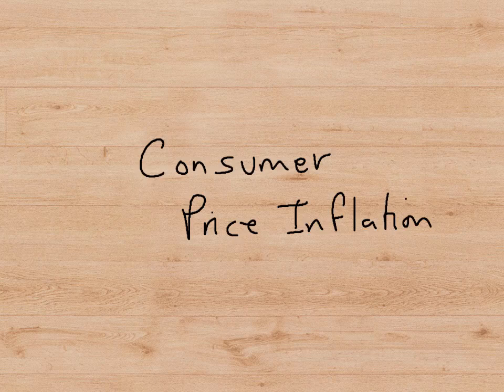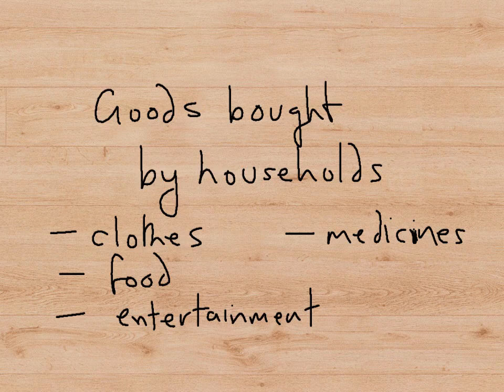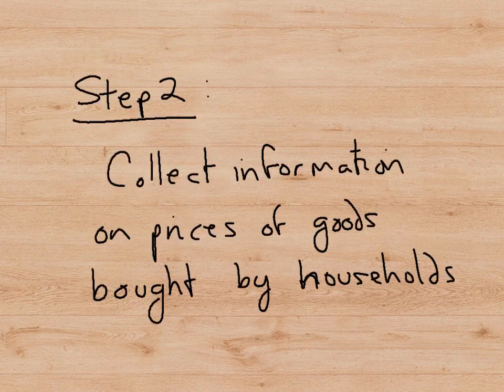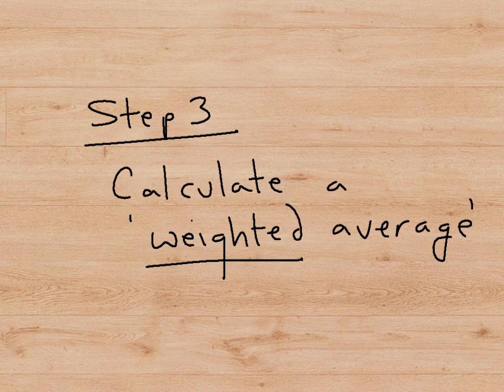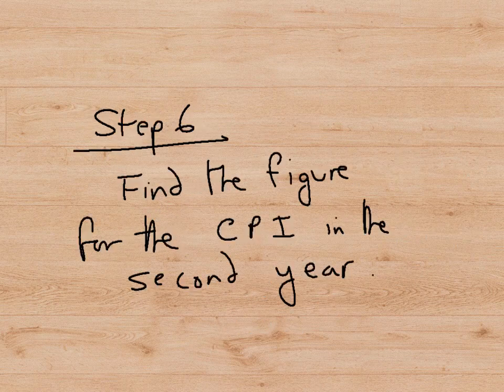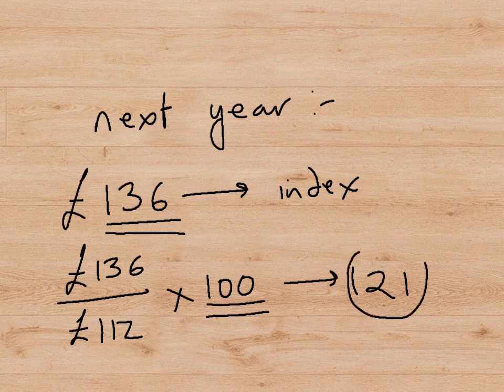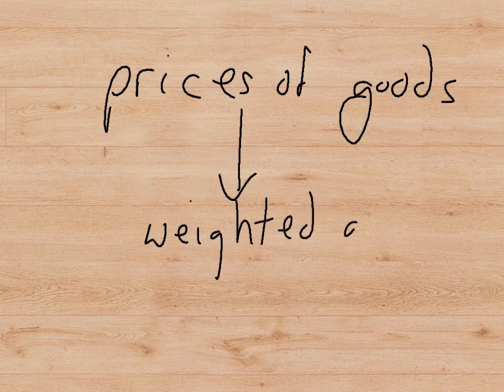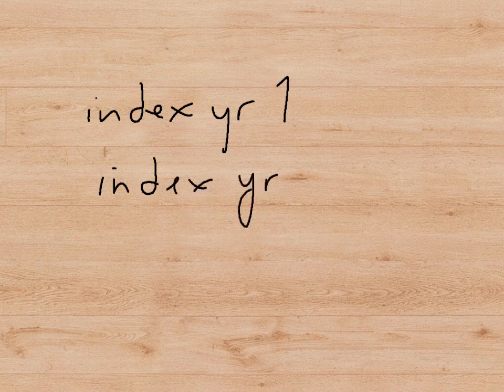13 CALCULATING CONSUMER PRICE INFLATION